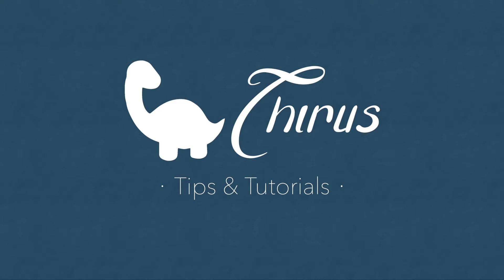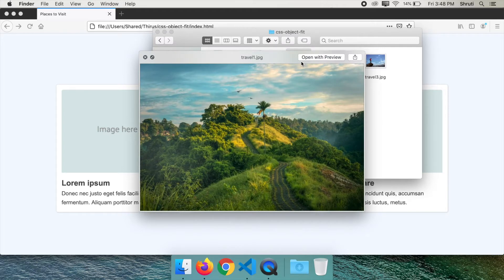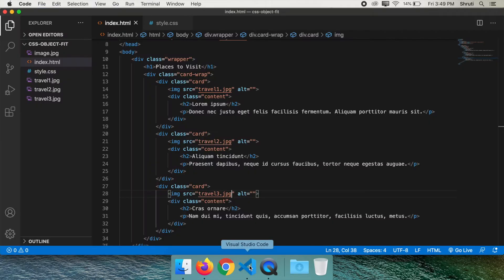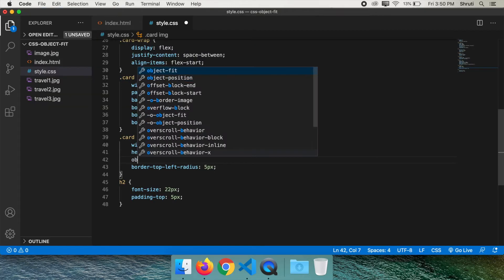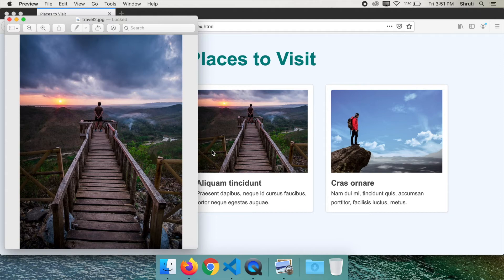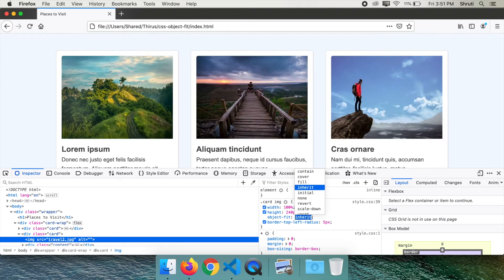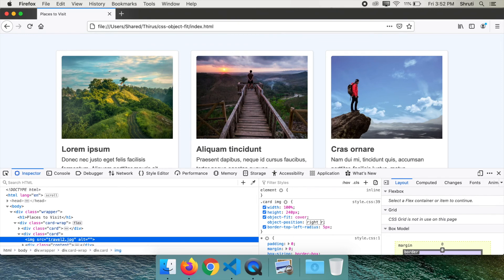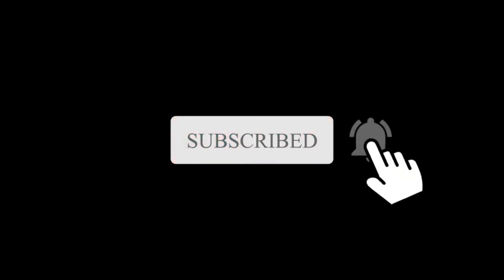CSS object-fit Property for resizing and placement of images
If you have been cropping images manually to fit your images into the design of your web page, or if you have been using background images instead of image elements to position them correctly, it's time to learn about this "object-fit" property in CSS.

If you like this video, do watch the promo video of my course "HTML & CSS for absolute beginners"